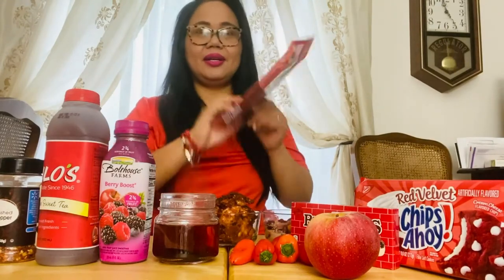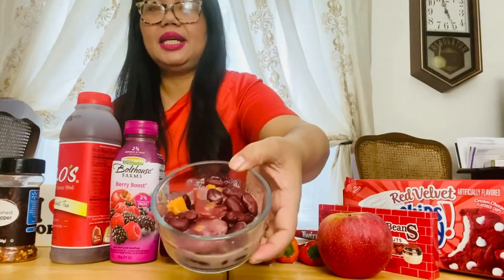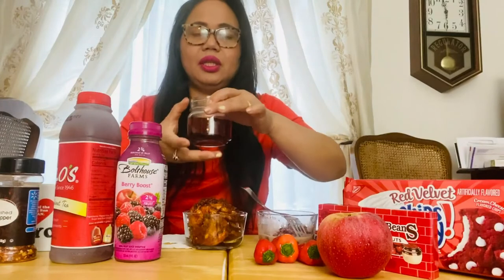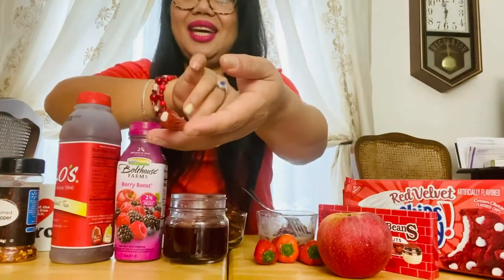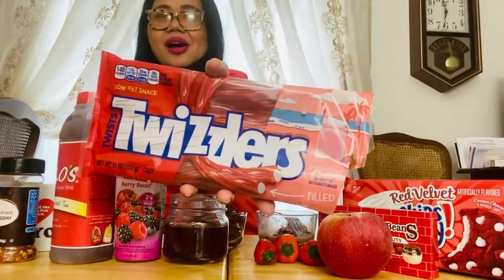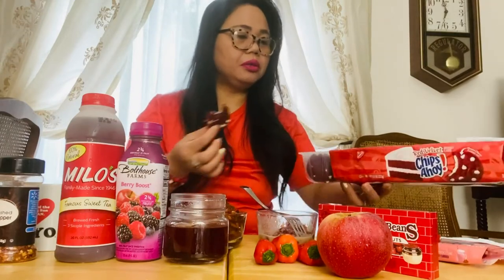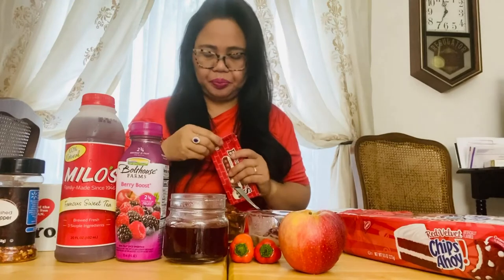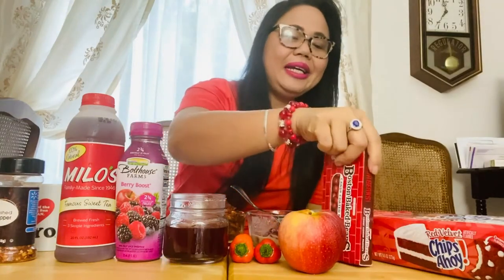AnnSarap Kitchen || Mukbang Red Cookies + Red Twisters + Red Tea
Description